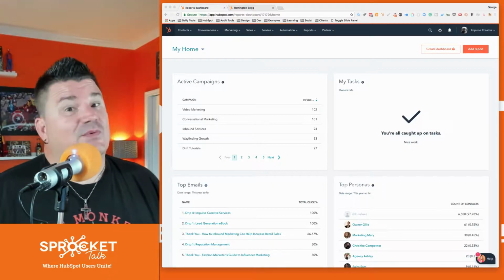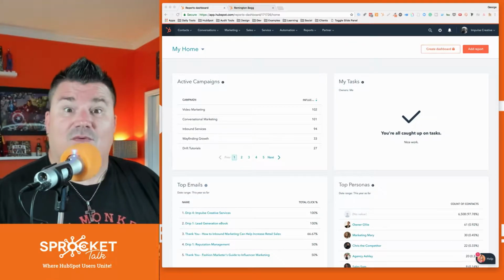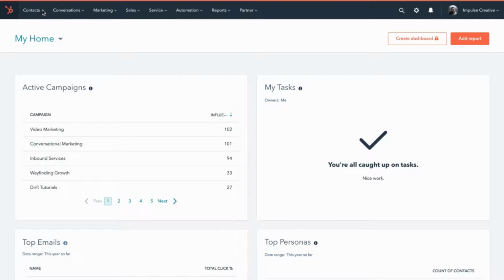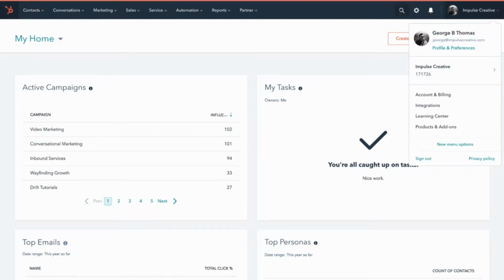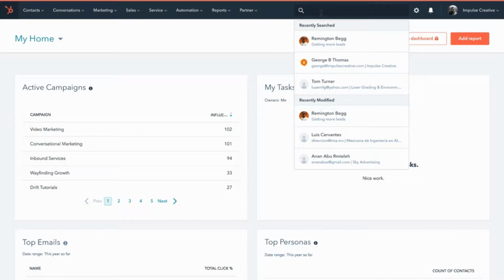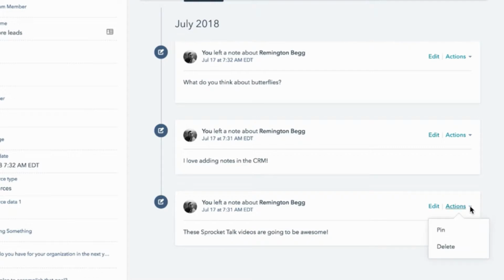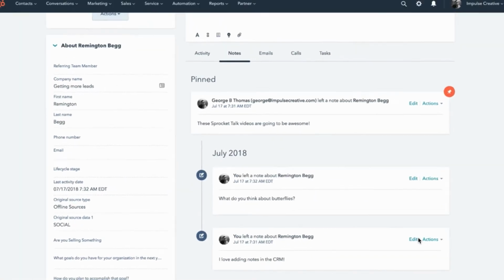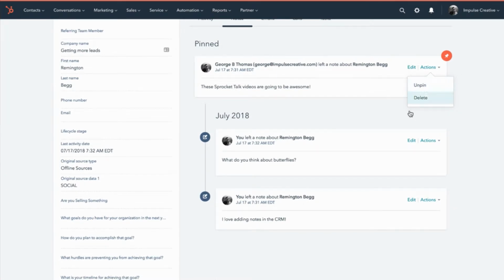HubSpot CRM Pin Important Sales Notes - HubSpot Sales Tutorial hubspot training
In this Sprocket Talk tutorial, I show you how to keep track of those important sales notes.

Use the HubSpot CRM to pin those contact notes to the top of your lead intelligence dashboard.

Our Mission